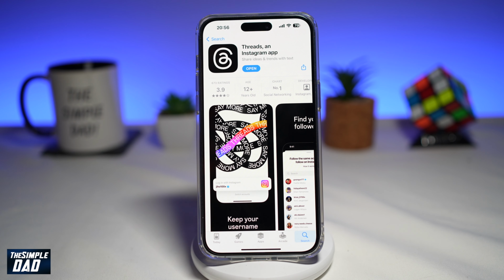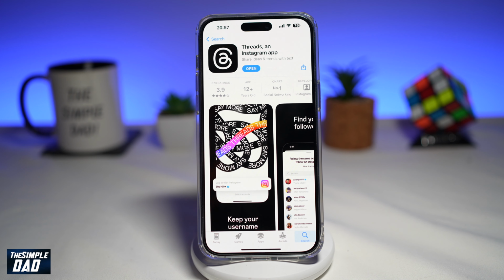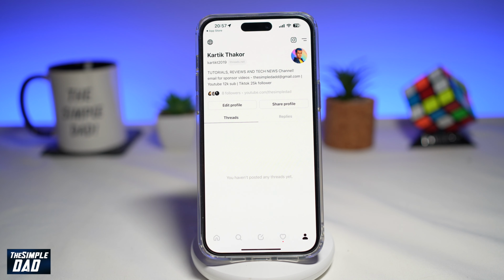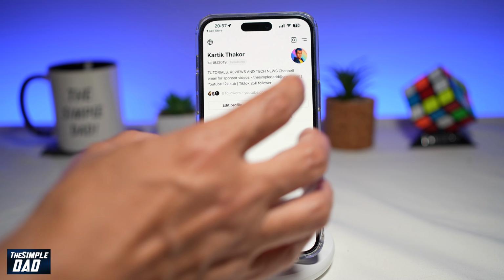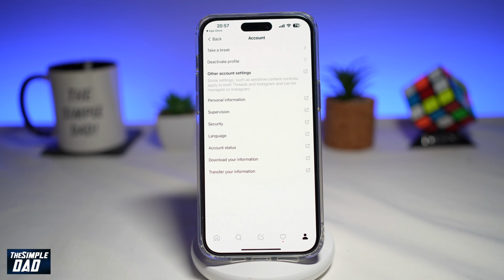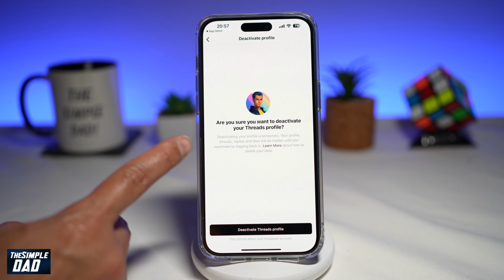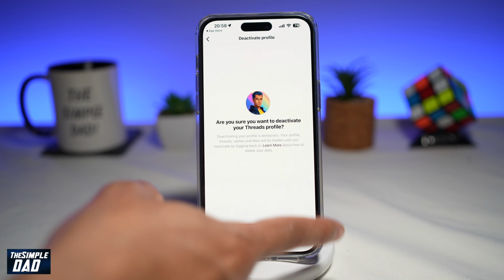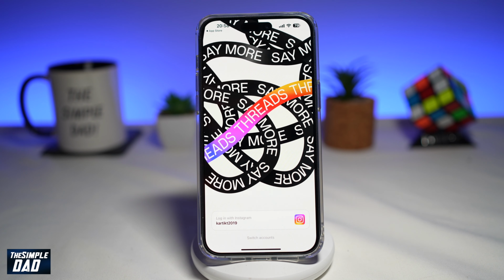How to De-Activate Threads Profile on your Phone | Deactivate Threads App (2023)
00:00 Intro
00:10 Like or no Like
00:20 Deactivate Threads App